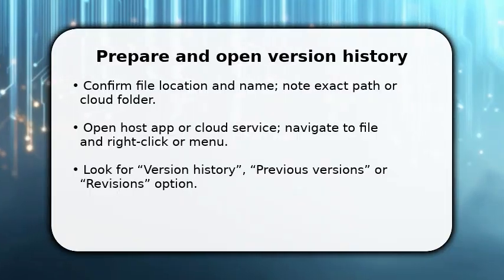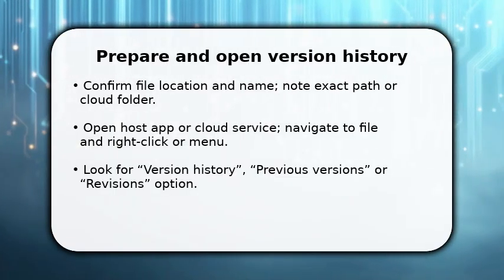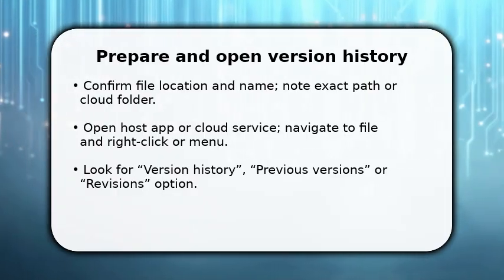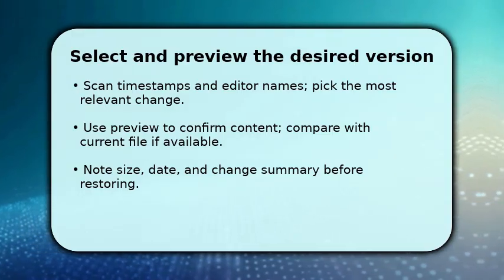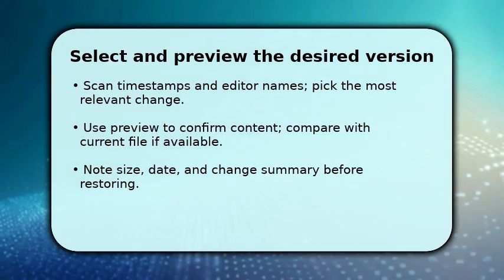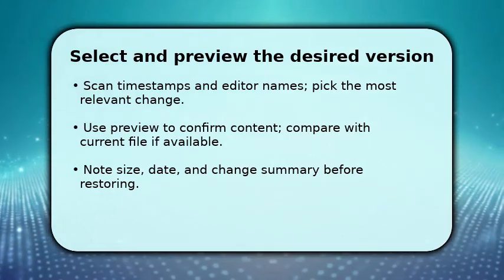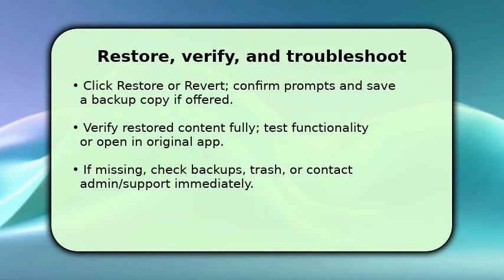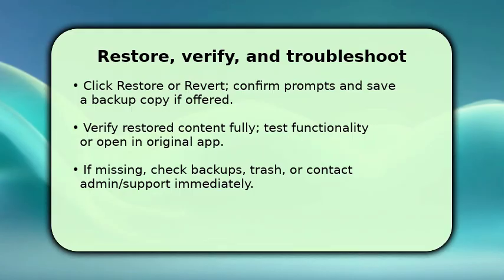How Restore Previous Version of a File (only Way)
How Restore Previous Version of a File (only Way) | 🔒 Surfshark VPN Deal — Stay private and secure. $1.99/mo + 3 Months Free ▸

Discover the essential steps to revert your file back to a previous version using various software tools. This guide covers different methods, including built-in features of operating systems like macOS and Windows as well as third-party applications designed for data recovery.

restore previous versions, file history restore, macOS Time Machine, Windows File History, data recovery software, version control system, backup restoration process, recover deleted files, system snapshots, cloud storage solutions